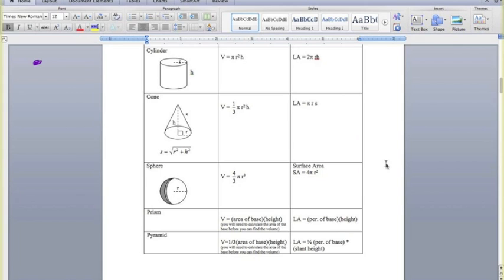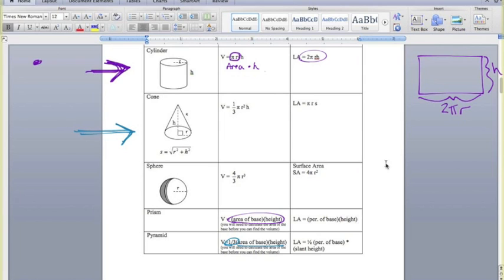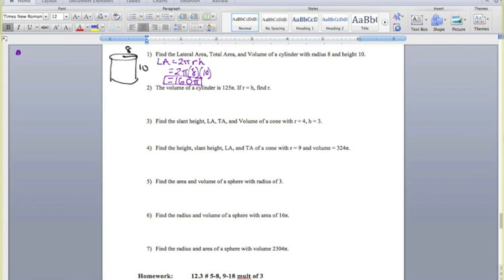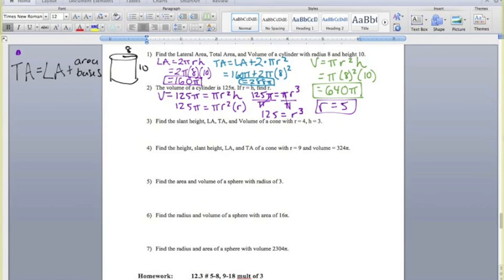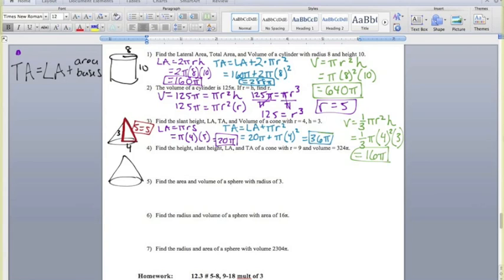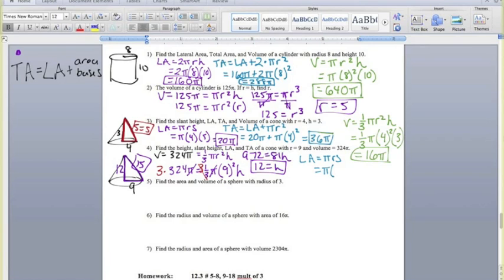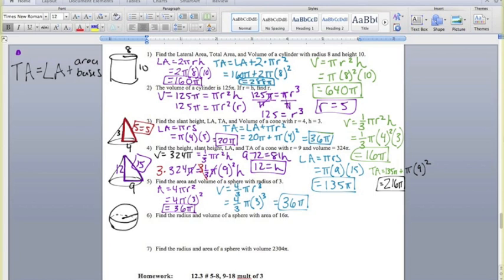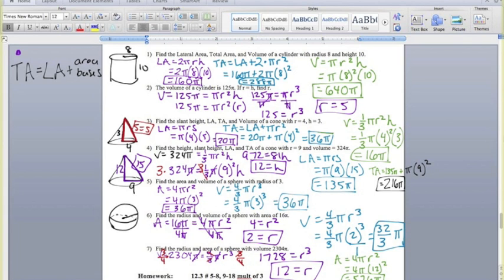geom 12 3 and 12 4